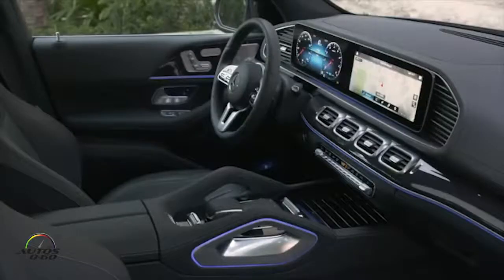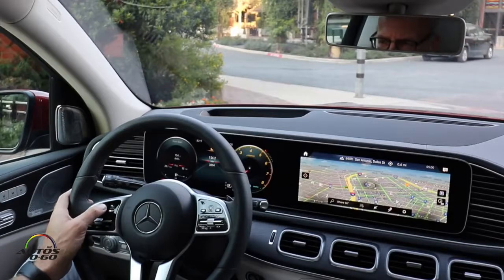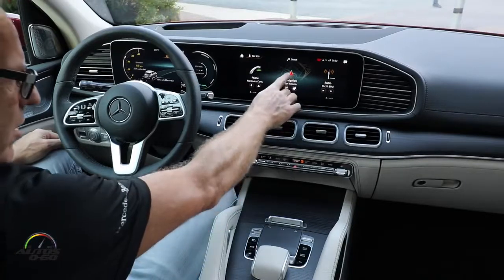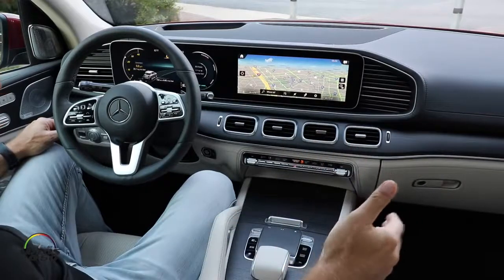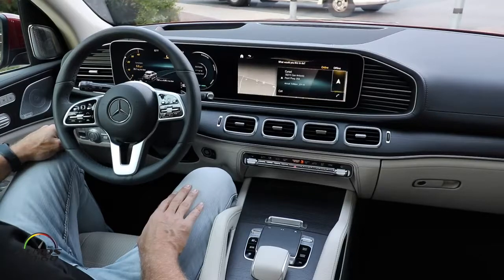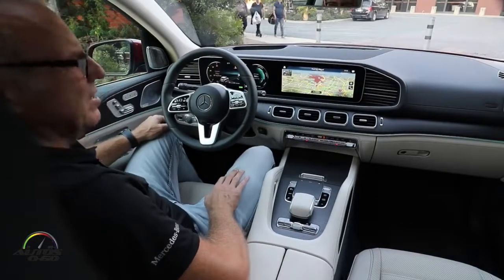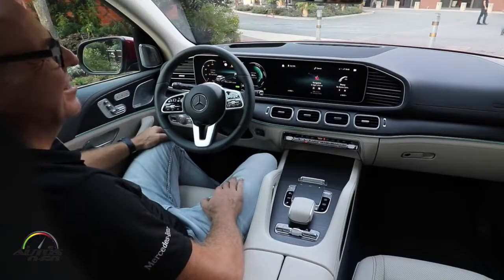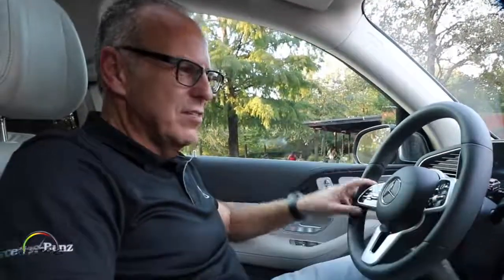2020 Mercedes Benz GLE with MBUX multimedia system